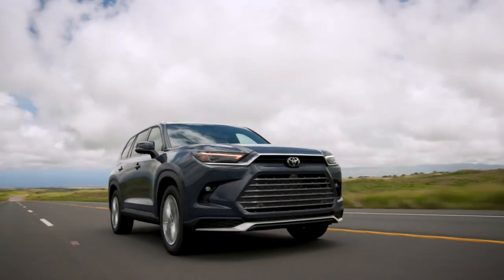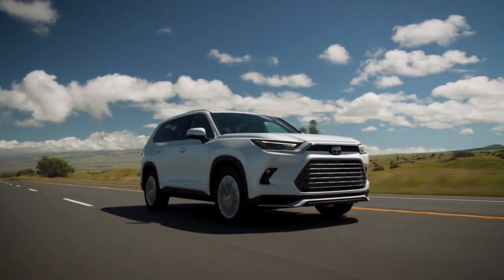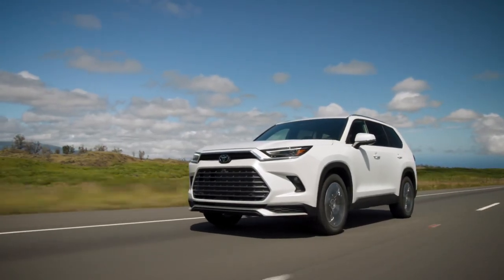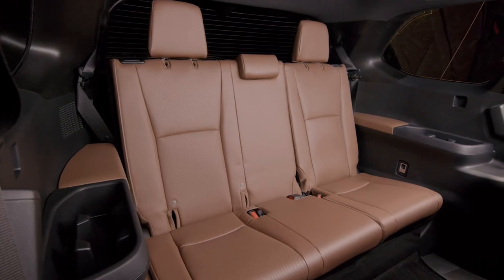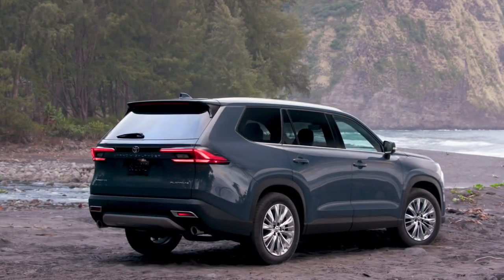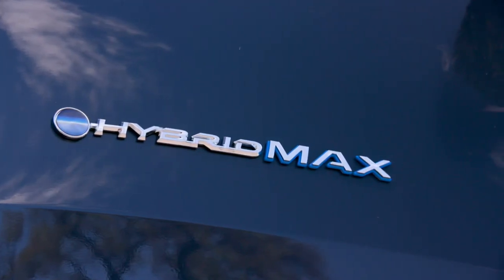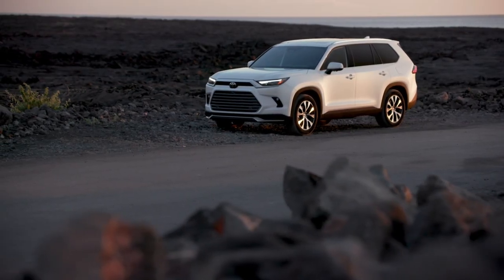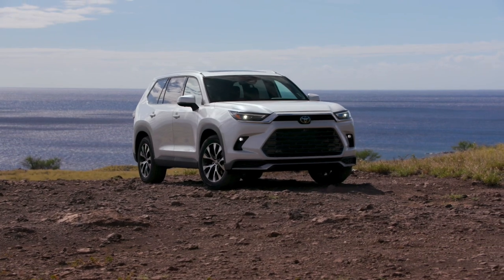THE ALL-NEW 2024 TOYOTA GRAND HIGHLANDER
Introducing the all-new 2024 Toyota Grand Highlander: a remarkable SUV that combines power, style, and eco-consciousness. With three powertrain options, including a 2.4L turbo gas engine and a 362-horsepower Hybrid MAX system, it caters to diverse preferences. The meticulously crafted exterior boasts an elegant design, while the spacious interior offers comfort and sophistication. Safety is prioritized with Traffic Jam Assist and Connected Services. The Grand Highlander Hybrid models contribute to a sustainable future. Experience innovation, luxury, and eco-consciousness with the 2024 Toyota Grand Highlander.